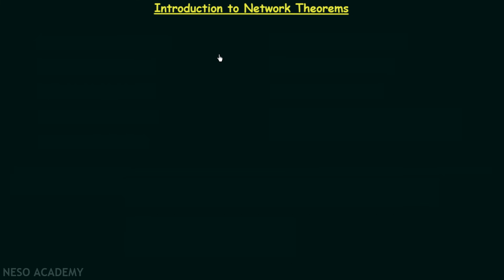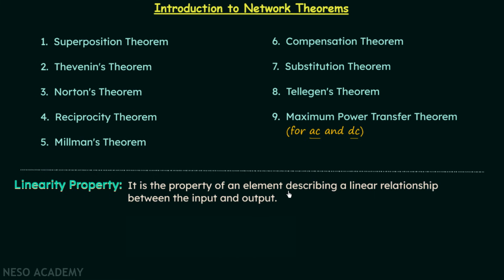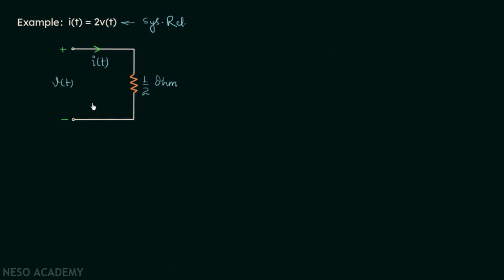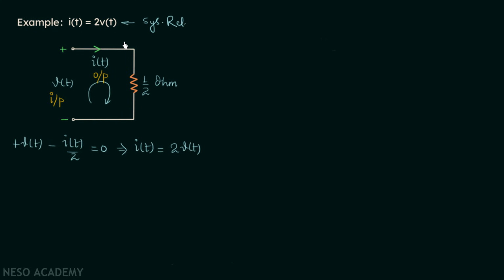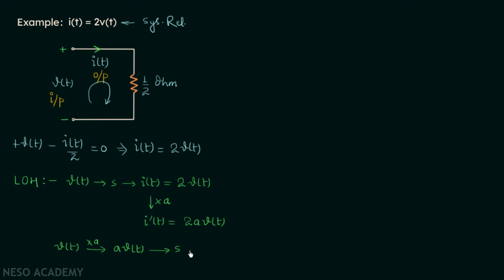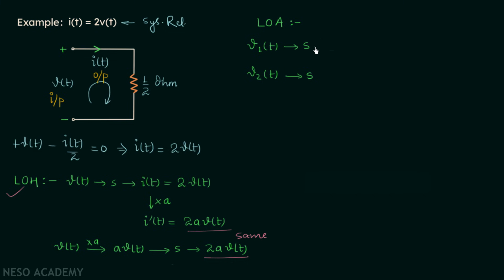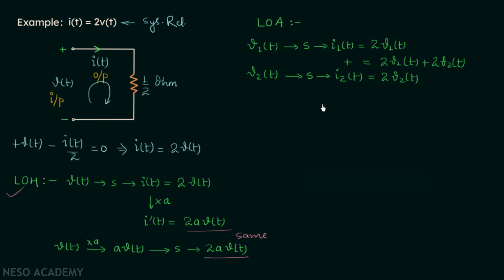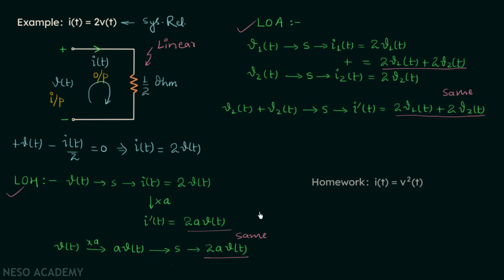Introduction to Network Theorems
Network Theory: Introduction to Network Theorems
Topics discussed:
1) Theorems in Network Theory.
2) Linearity Property.
3) Circuit linearity examples.